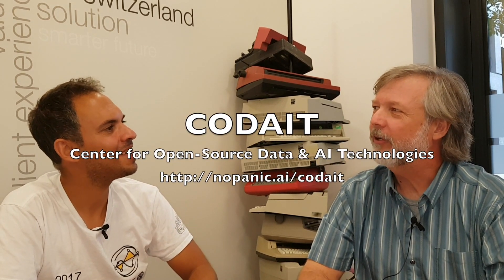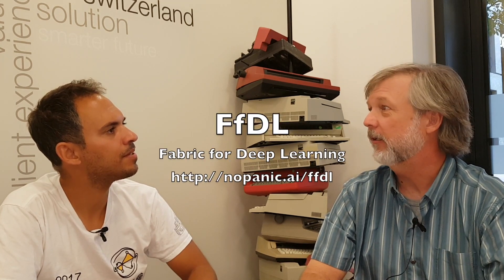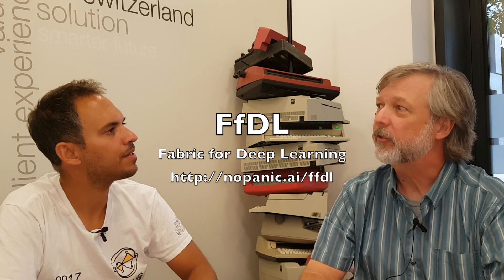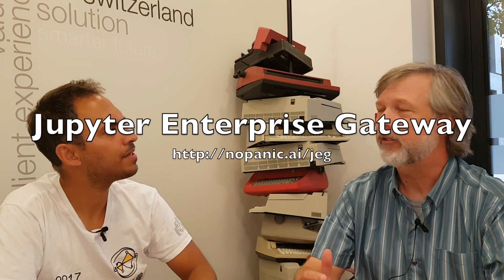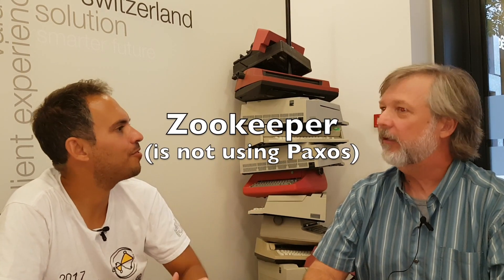Distributing Jupyter Notebook Kernels using Enterprise Gateway with Kevin Bates - IBM CODAIT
This video is about Jupyter Enterprise Gateway with Kevin Bates - IBM CODAIT